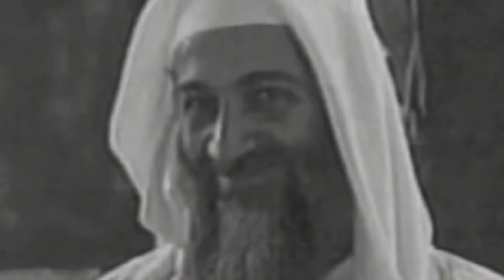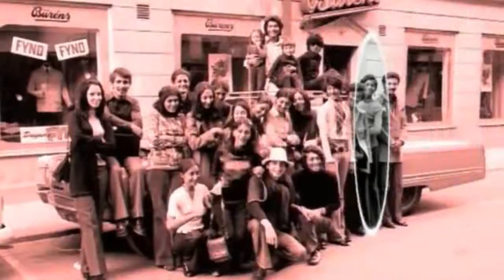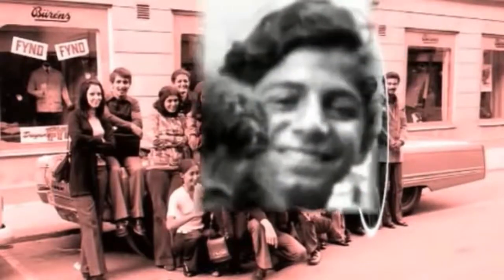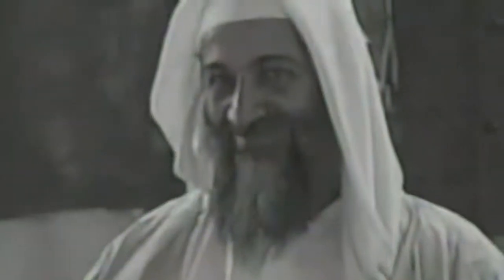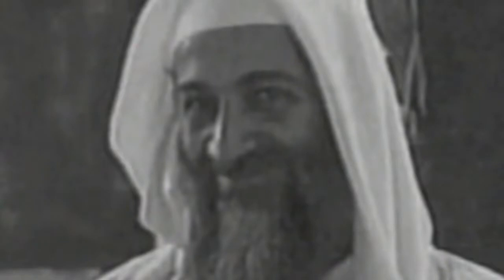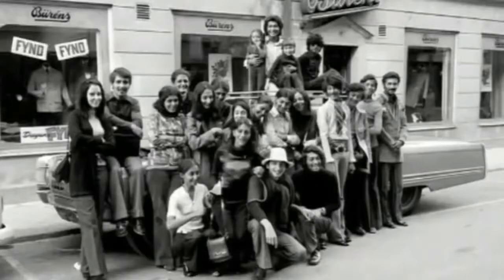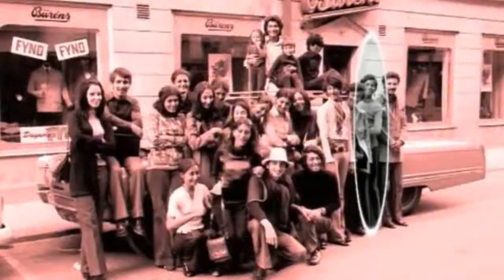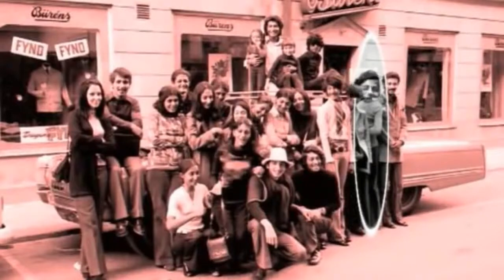محارب مقدس | السنوات الأولى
مجرد جزء من الفصل الأول, جزء متعلق بالسنوات الأولى للشيخ أسامة بن لادن.